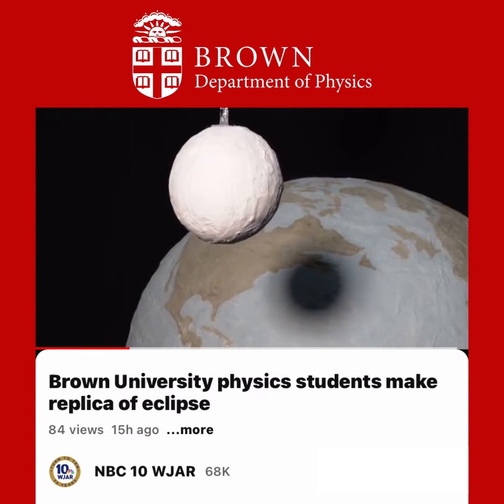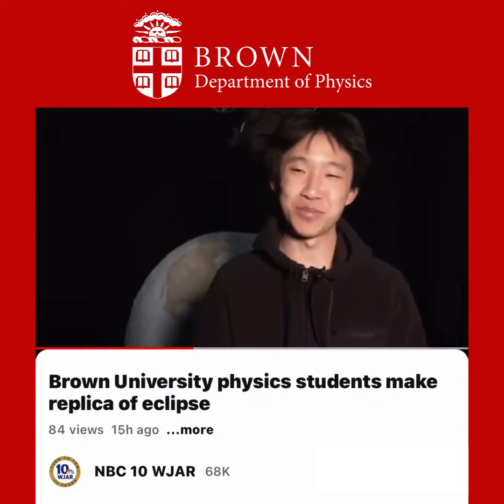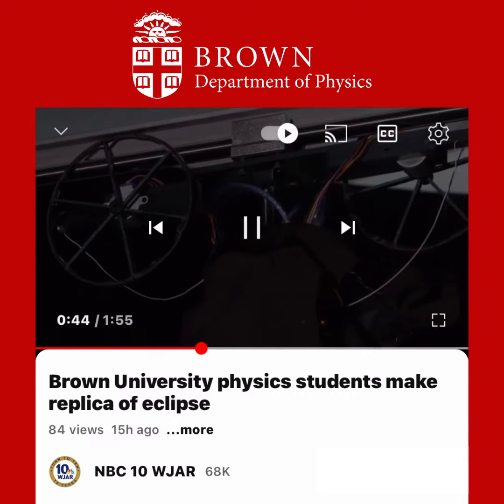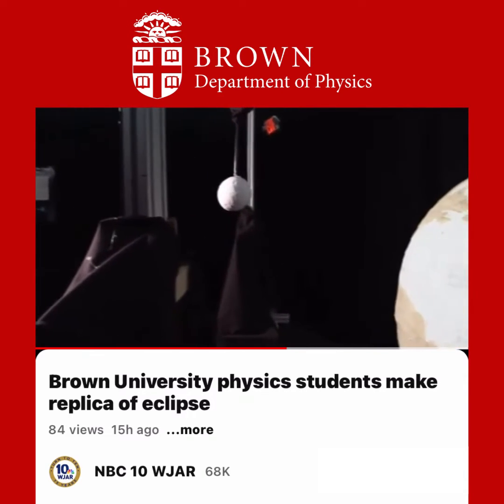WJAR Segment BH Lobby Eclipse Installation